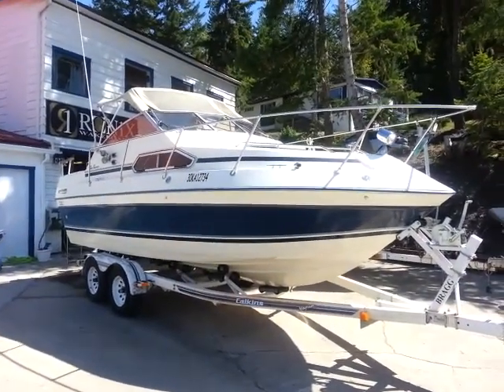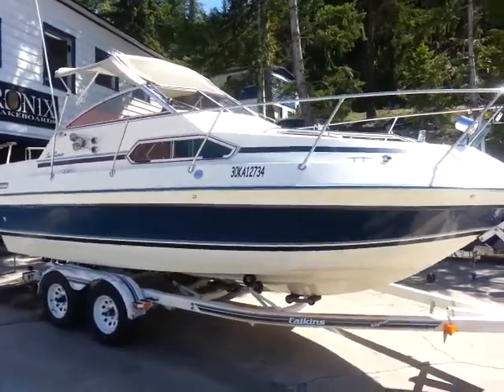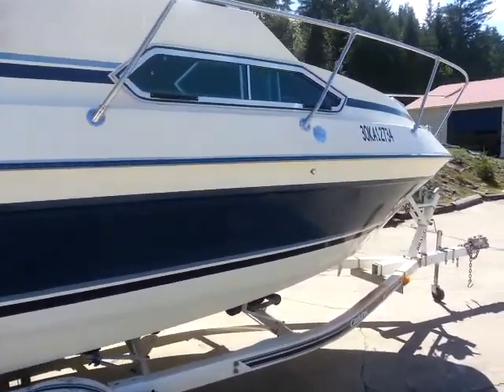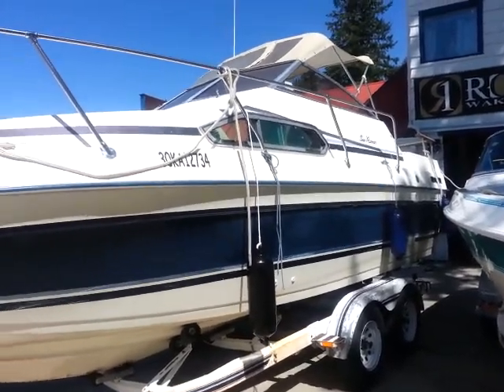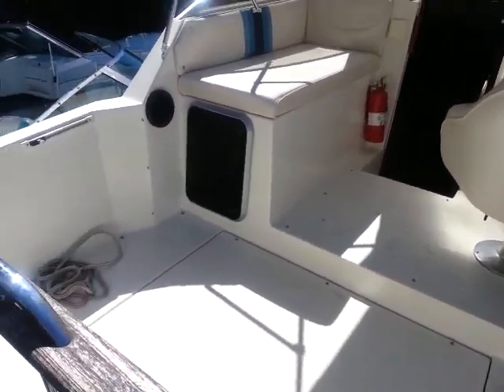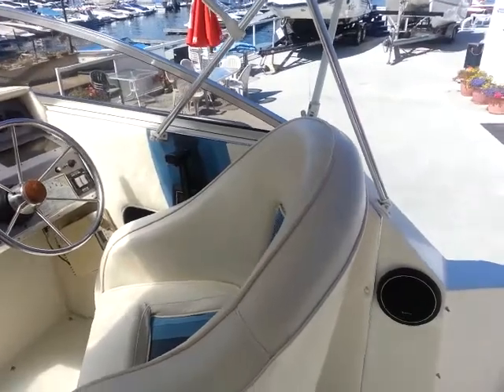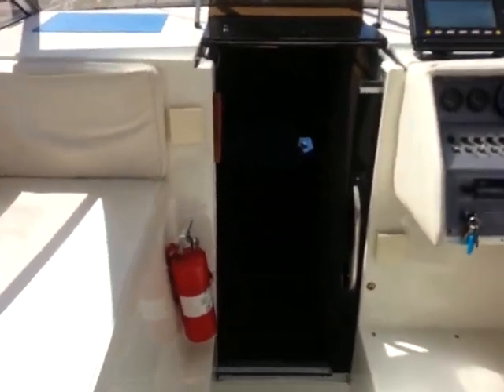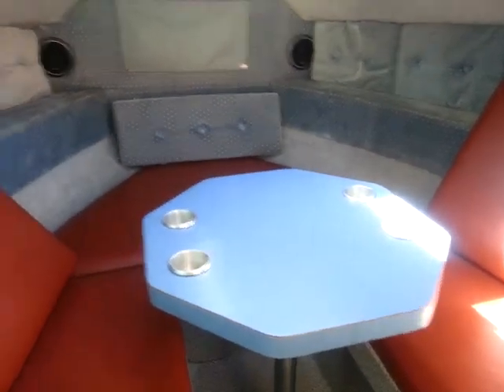1986 Sunrunner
This is a perfect little overnighter for a couple or small family to try their hands at over nighting on the water. It has a Volvo Penta 225hp duoprop driven motor which gives you plenty of get up and go, and cruises very nicely and efficiently. There has recently been a lot of work done on the motor, so although there is no mechanical inspection per se, we can vouch that this boat is well maintained and will not need anything major in the near future. It is clean and ready to go, on the tandem axle trailer. It features a 2 burner alcohol stove, a porta potti in the head and even a small aft sleeping area as well as the V berth up front. It has full canvas, and about 500 hours on the motor.
Drop by today for a look at this lovely little gem!